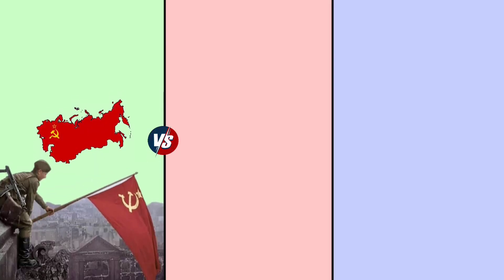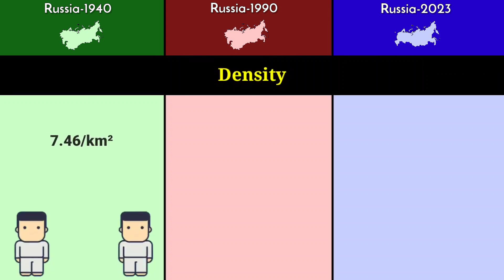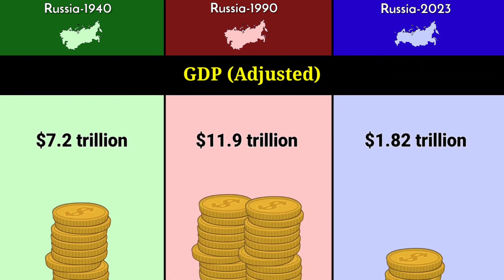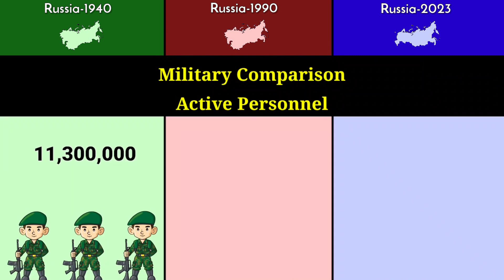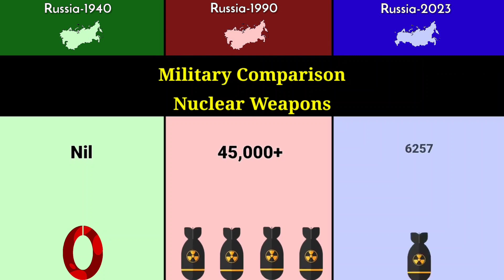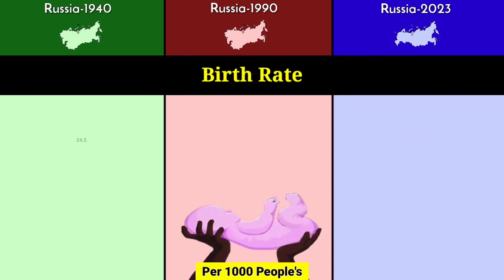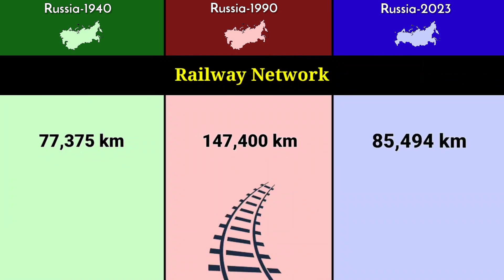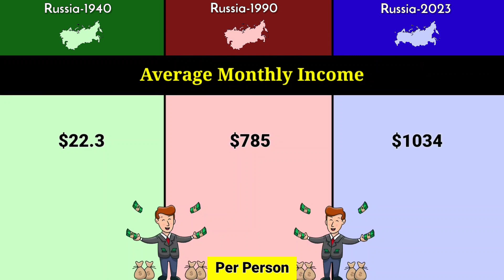Russia 1940 vs Russia 1990 vs Russia 2023 | Comparison | Data Duck 2.o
this video are Comparison between the Russia 1940 vs Russia 1990 vs Russia 2023.